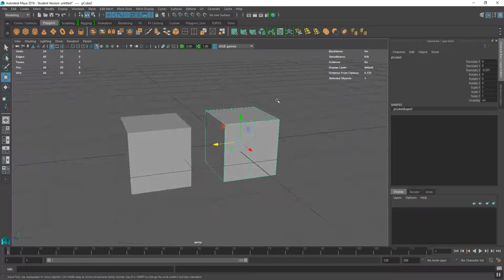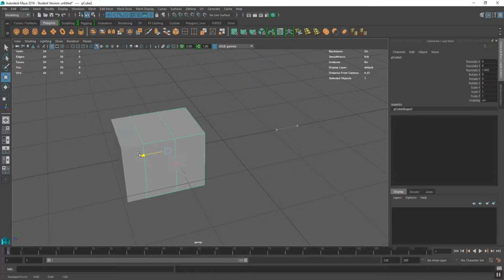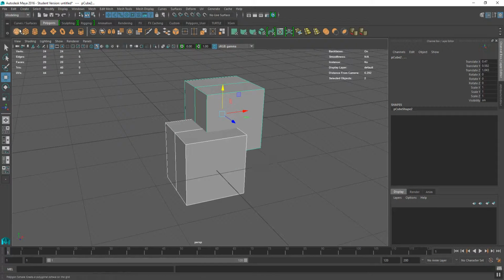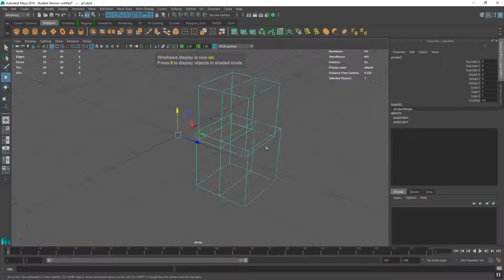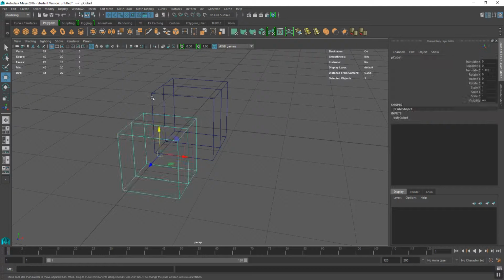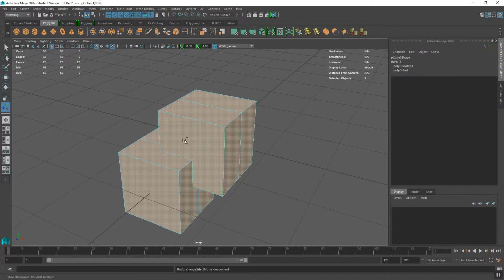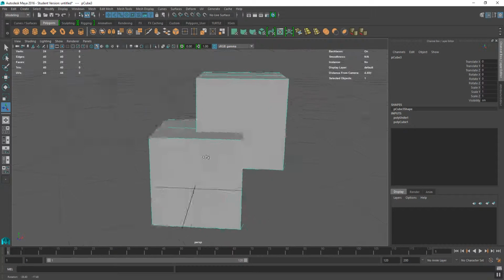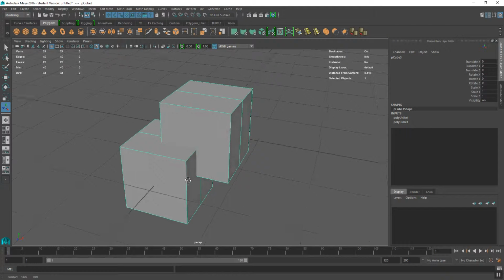Combine and Boolean Union in Maya